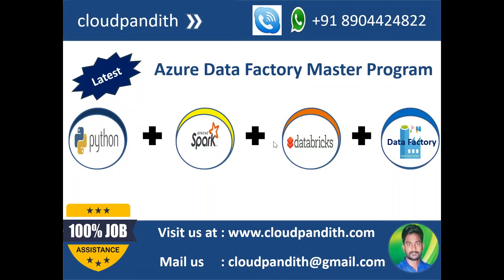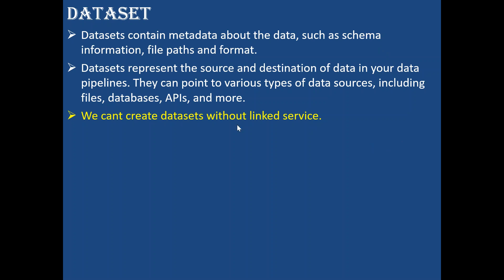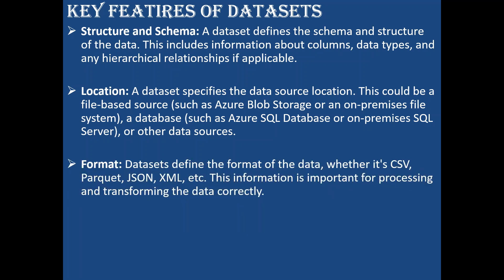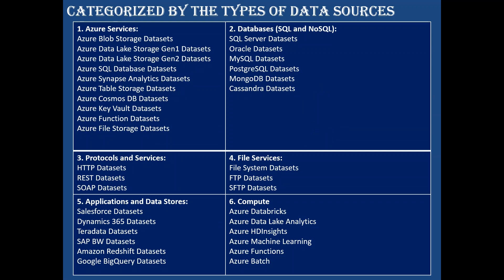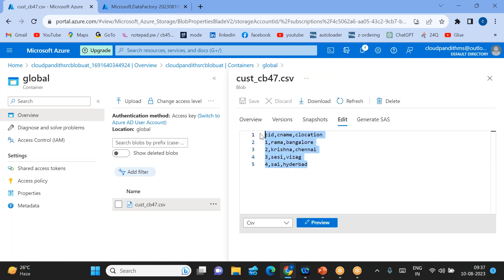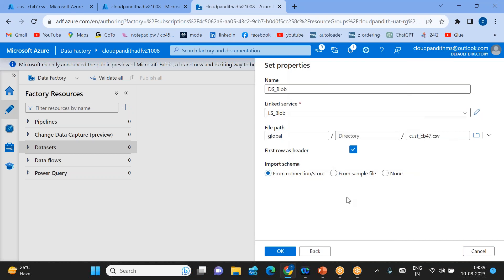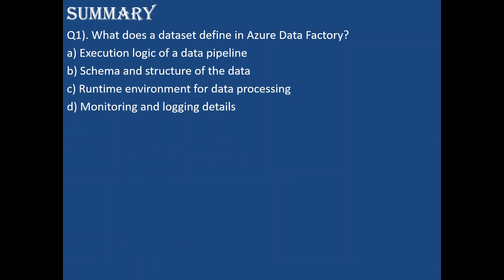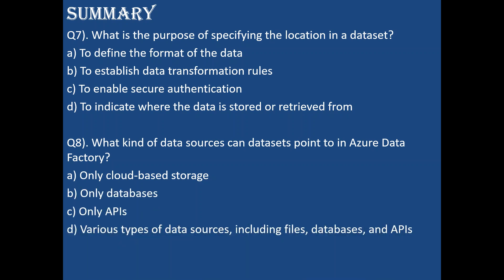15. Deep dive into Datasets in Azure Data Factory || Category of Datasets in ADF || Create Datasets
Answers:
Q1). B
Q2). C
Q3). C
Q4). D
Q5). C
Q6). C
Q7). D
Q8). D

4. How to Create Azure Free Account Today|| Troubleshoot if you can't create a free account in azure

13. What is Integration runtime in azure data factory and Types of Integration Runtime with Usecases

14. Deep dive into Linked Service in Azure Data Factory || Category of Linked Services in ADF